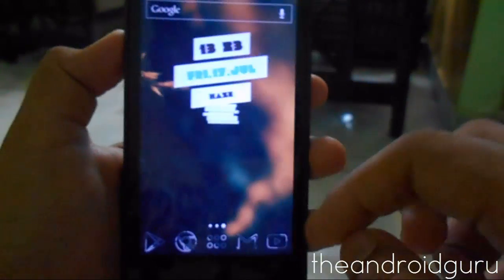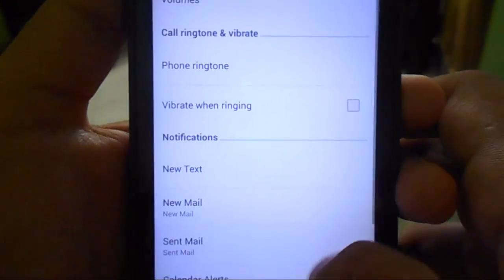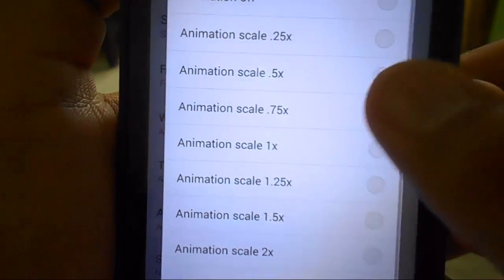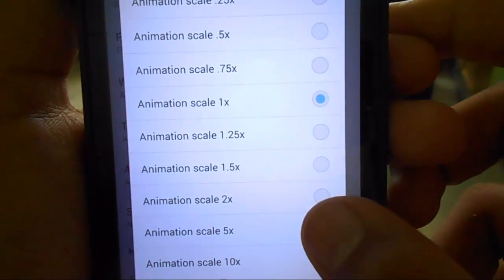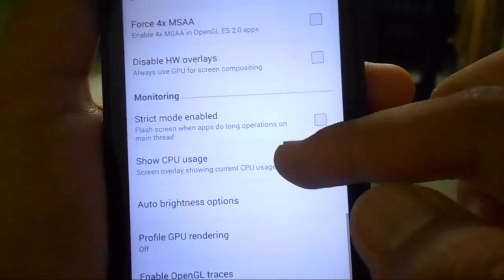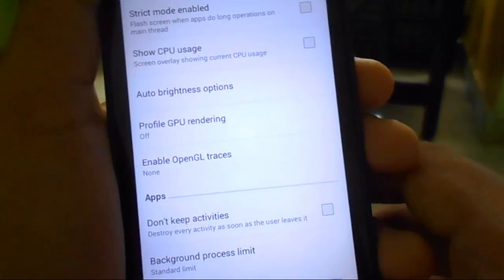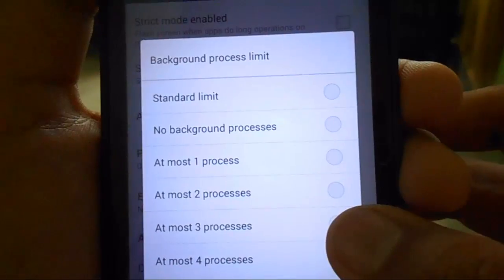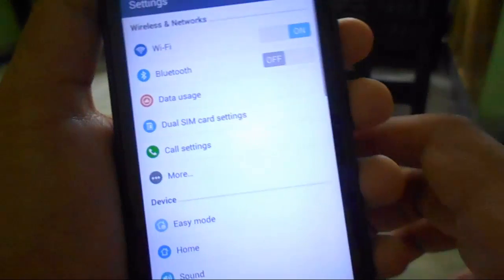Make Your Android Smoother Without Root 2015!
Hey guys,Anubhav Here showing you how to make your android smoother and faster than ever!Also no root or external app needed!

Free Movies/ and cable channels here. Best 1-click Complete Kodi Setup and maintenance. MAIN Gear I use/ recommend